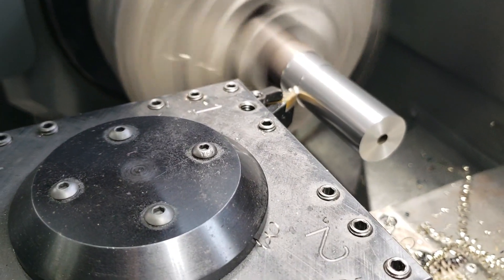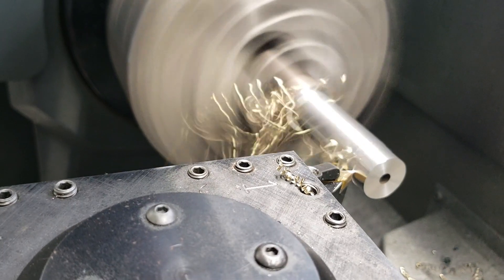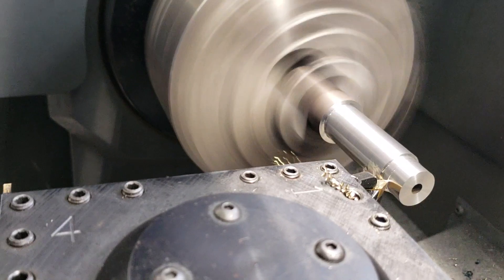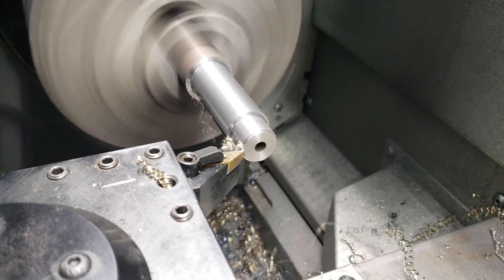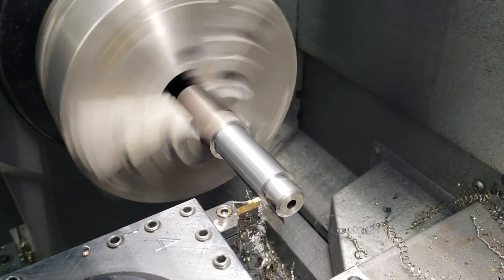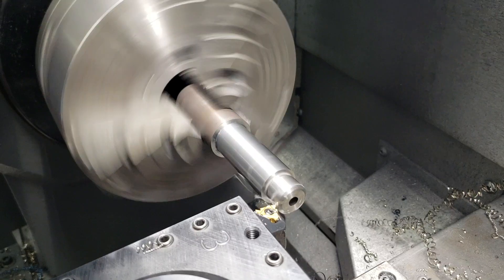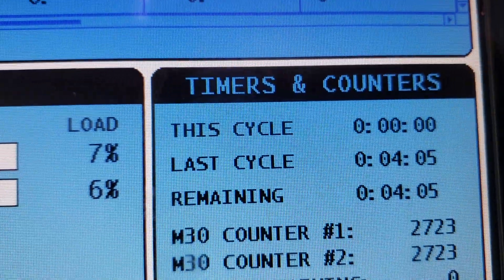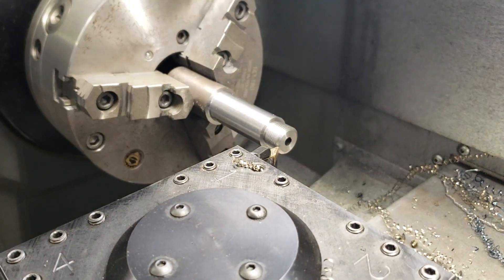Final run cnc program ar15 barrel tenon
Cutting a barrel breech and threading for an at15 with a haas tl1 cnc